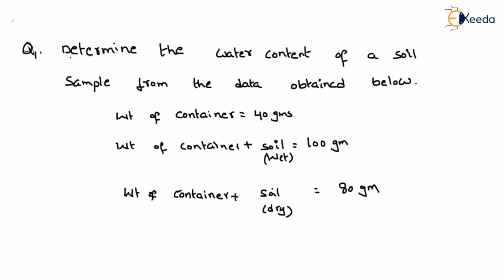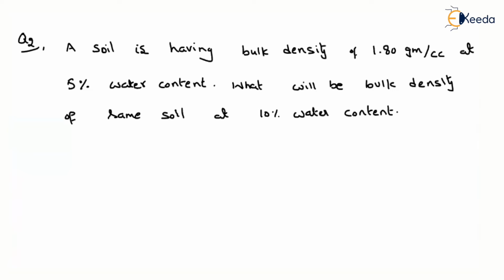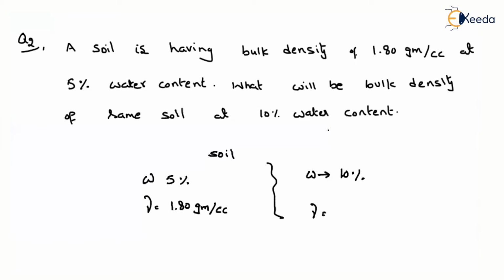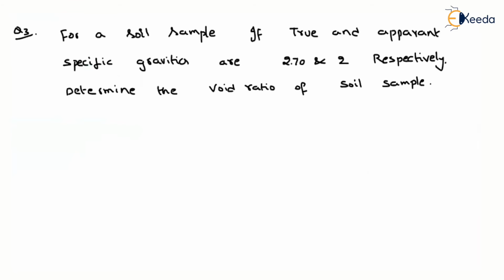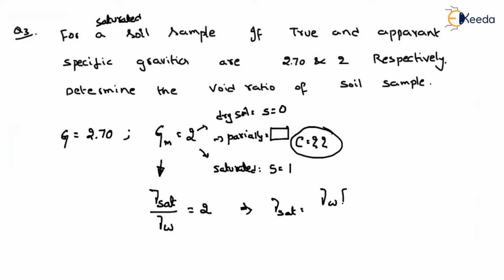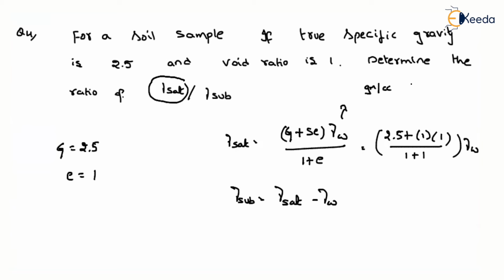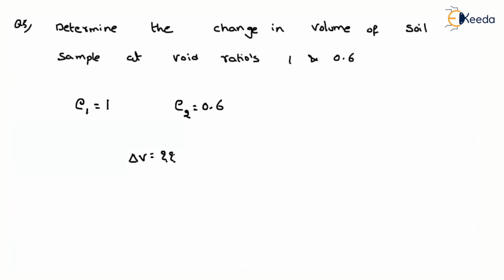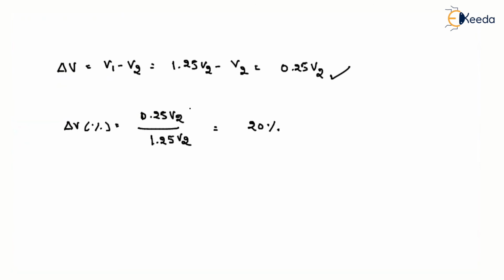Numerical on Three Phase System and Relationships Part 1 | Three Phase System and Relationships-GATE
We'll cover various numerical examples, step-by-step solutions, and valuable insights into understanding the intricacies of three-phase systems. Whether you're a student of electrical engineering, preparing for the GATE exam, or simply looking to enhance your knowledge in this subject, this video is your comprehensive guide.

If you have any questions or topics you'd like us to cover in future videos, please leave them in the comments section below.